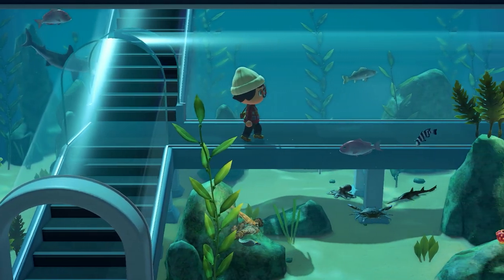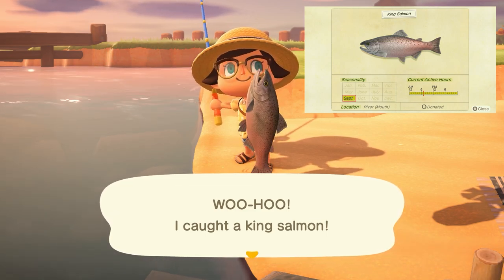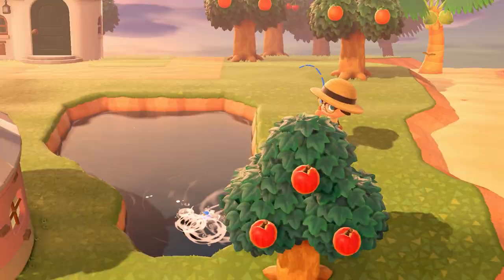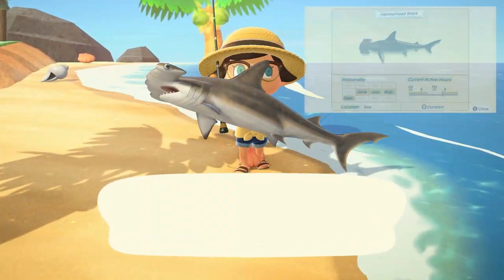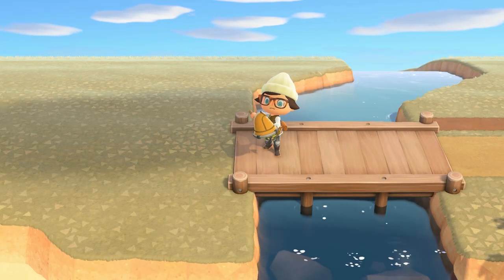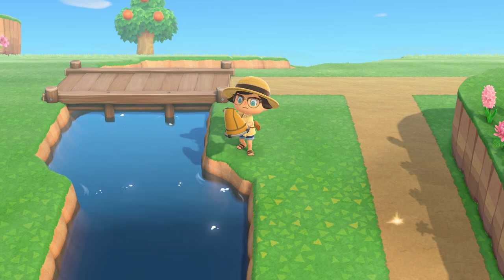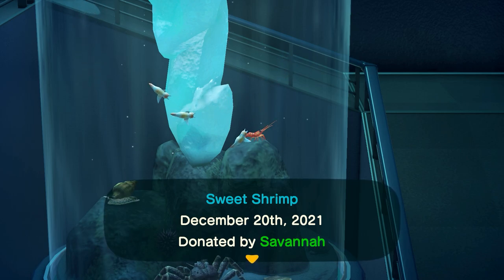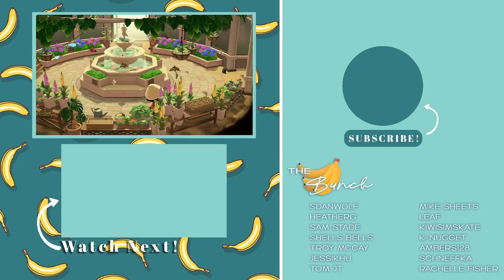September Fish & Bug Guide | Animal Crossing New Horizons